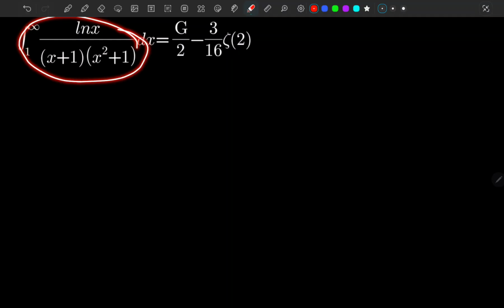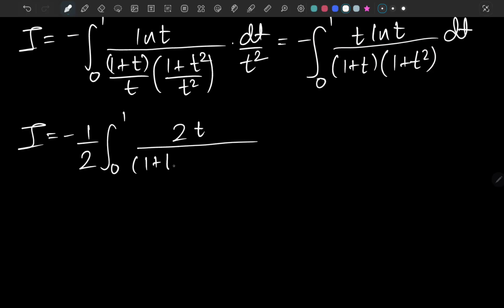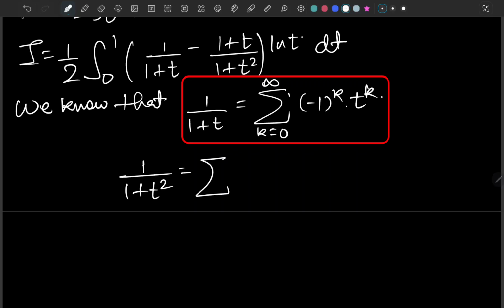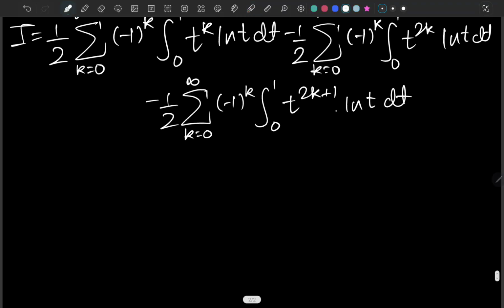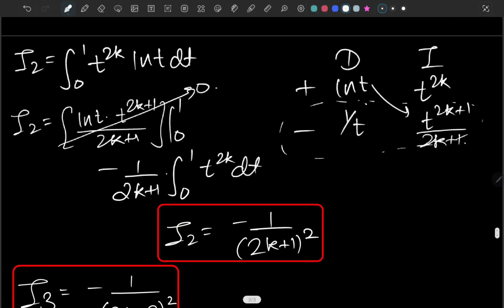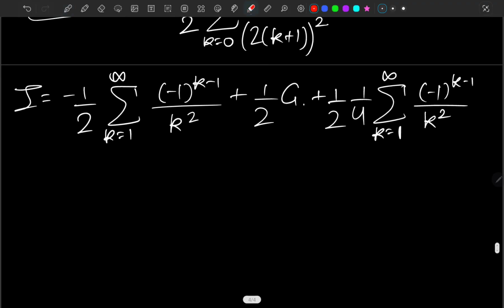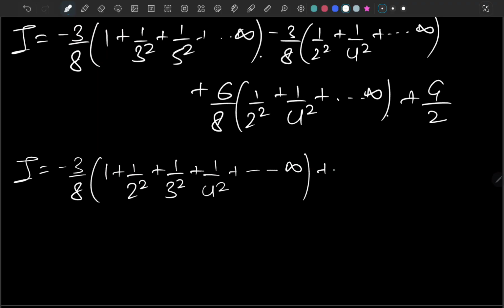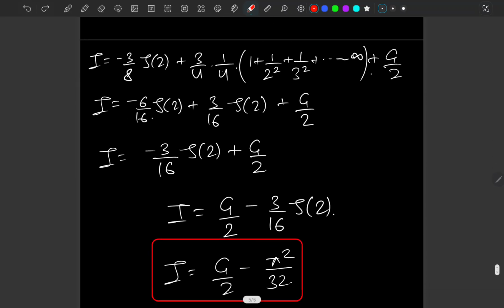Evaluating a difficult Integral, that evaluates to Riemann Zeta of 2 and Catalans Constant.